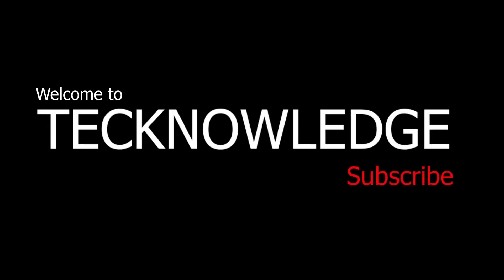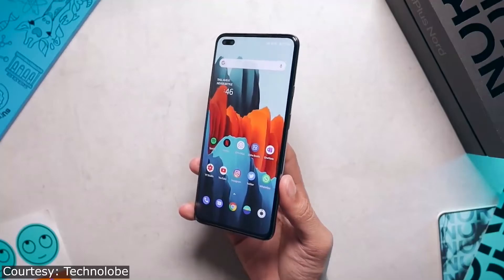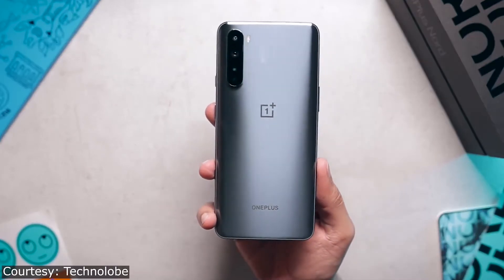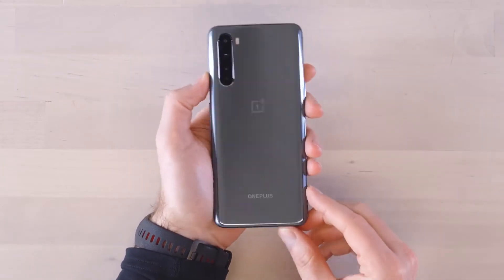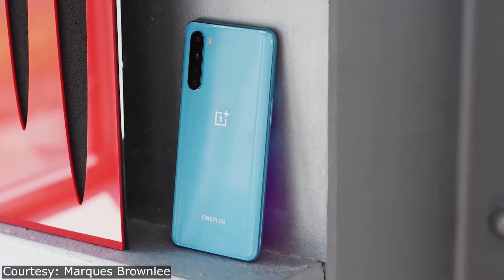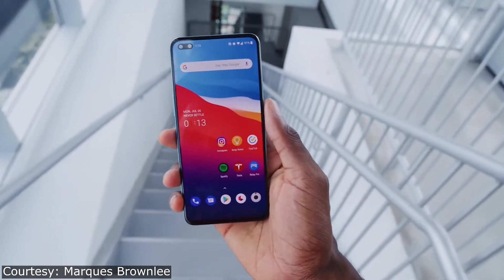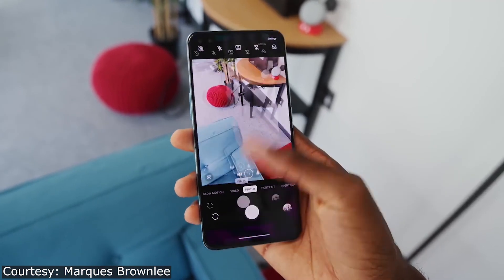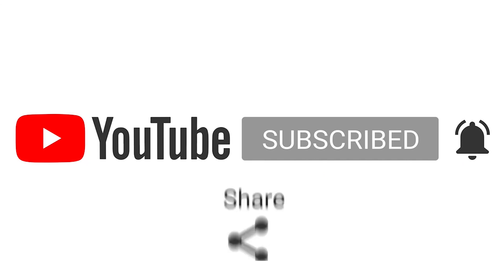OnePlus $200 Budget SmartPhone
Video Credits;
1. Technolobe
2.  Unbox Therapy
3. Marques Brownlee

Thumbnail Courtesy: Marques Brownlee (YT) (I just made some changes to thumbnail.)

About : Tecknowledge is a YouTube Channel, where you will find technological videos, smartphone leaks, reviews with giveaway etc. in English, New Video is Posted Everyday :)